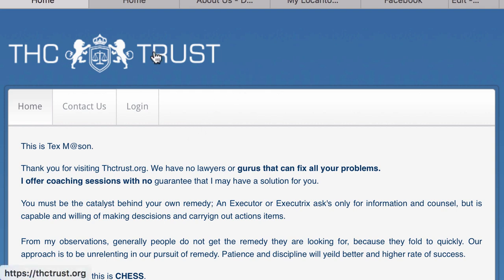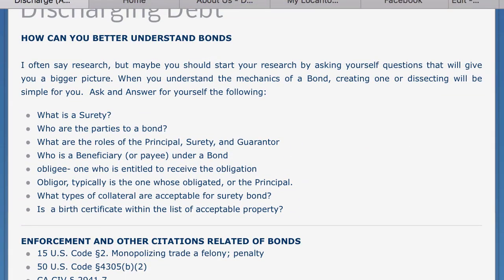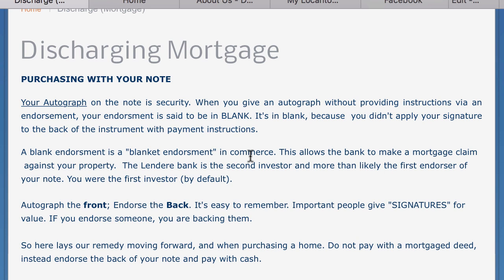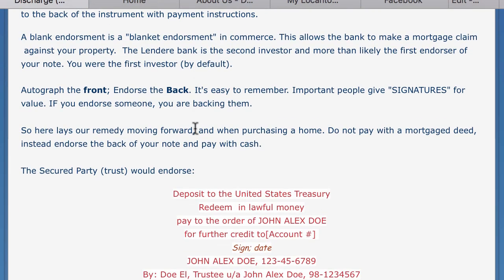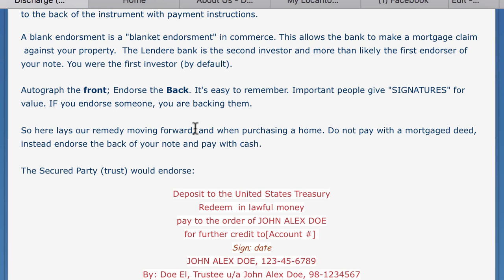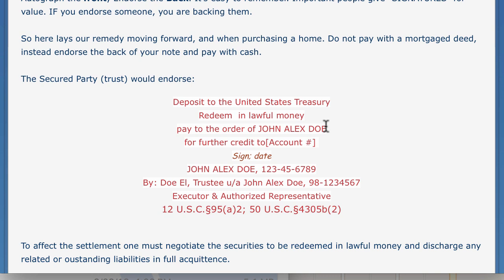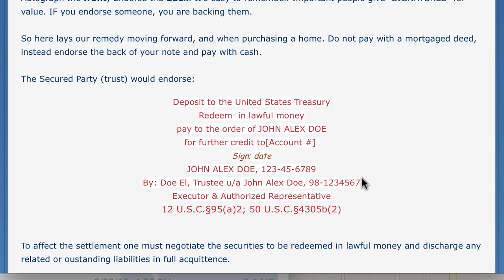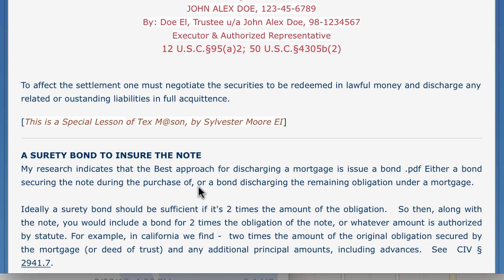Tex Mason Discharge debt 3 of 3 (Escrow & Note)